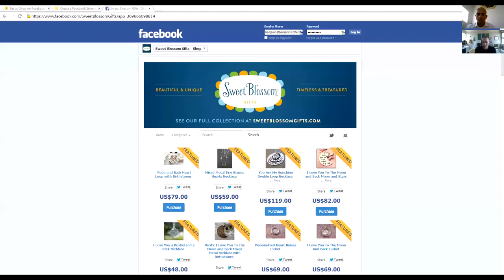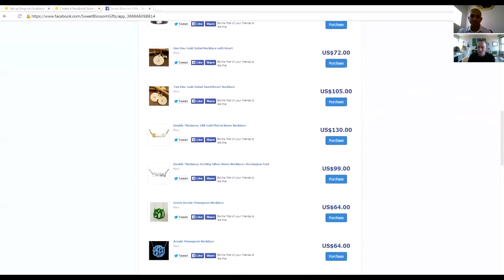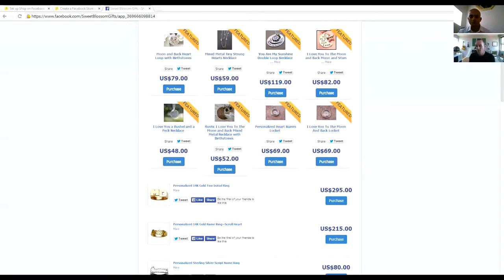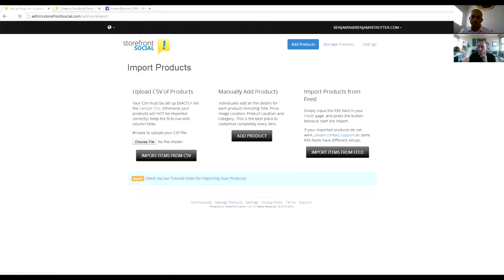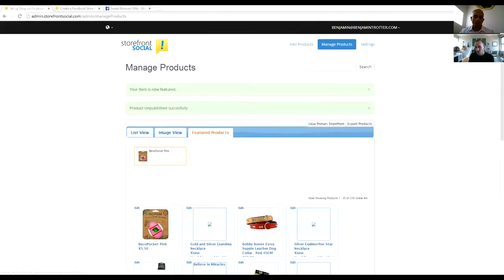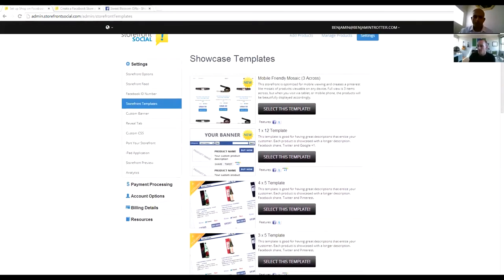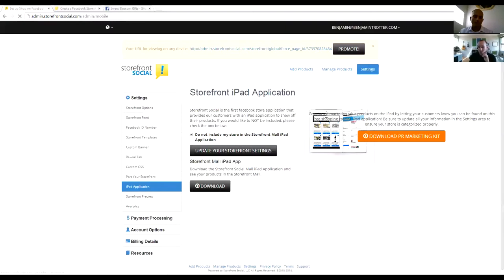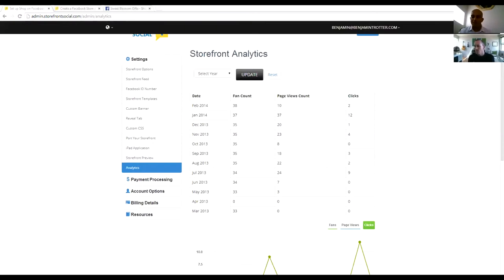Create a Facebook Store in Minutes -- Benjamin Trotter, Storefront Social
Benjamin Trotter is the founder of Storefront Social, an online platform that allows anyone to set up a Facebook store in minutes. Benjamin started Storefront Social as a side project in 2010 while he was still working for another company. Today, he has turned that project into one of the pioneering apps for selling online.